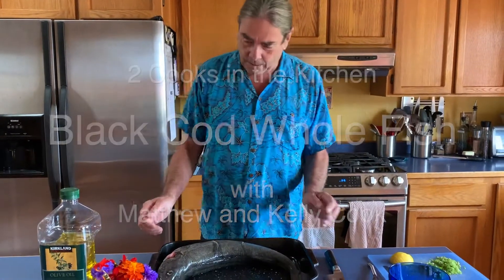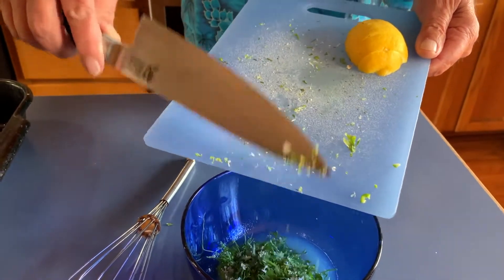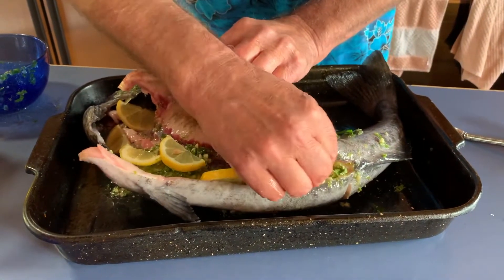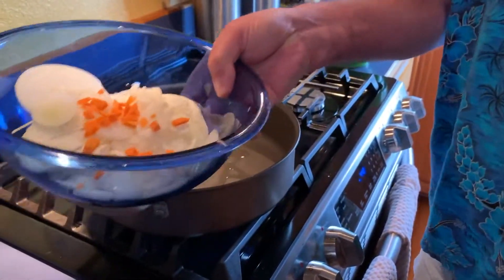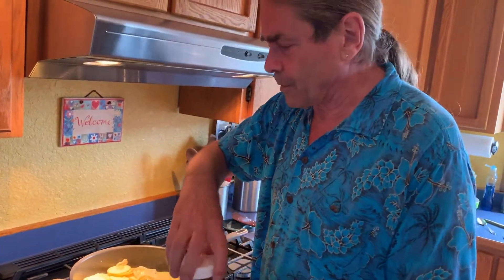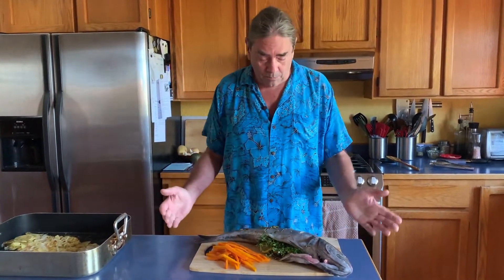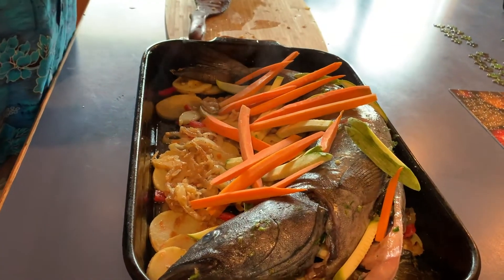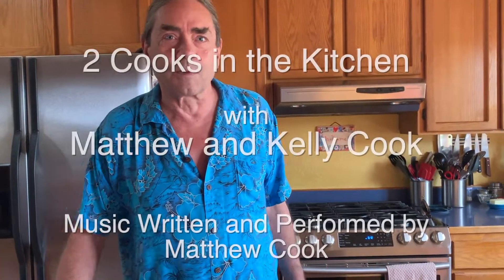2 Cooks in the Kitchen with Matthew & Kelly Cook: Black Cod Whole Fish